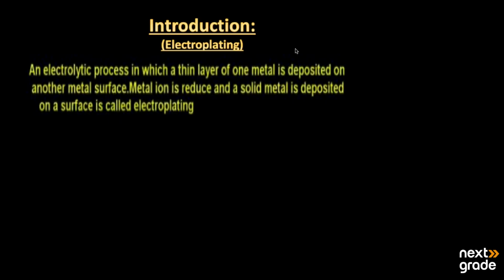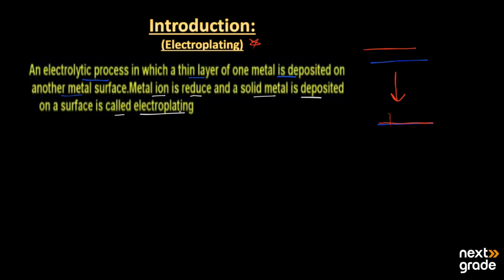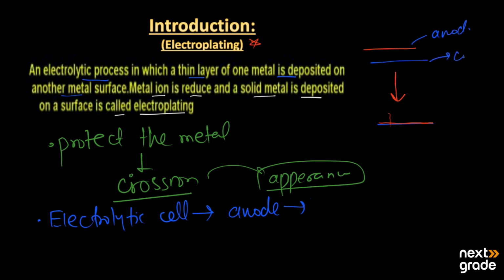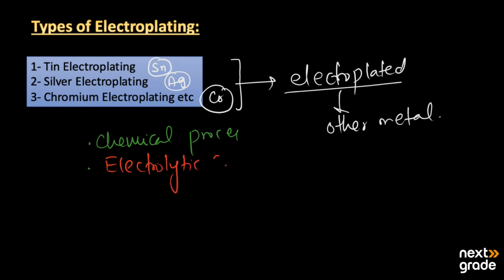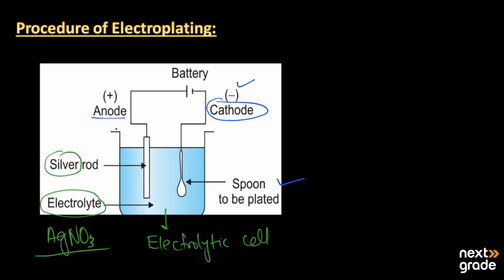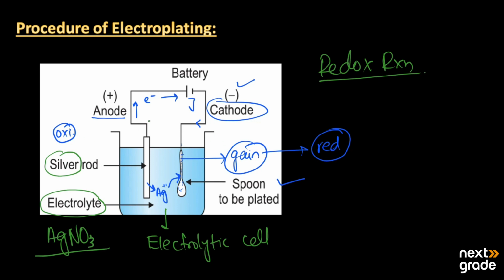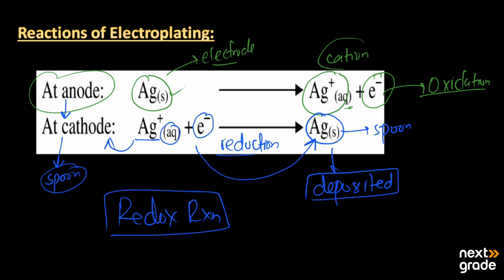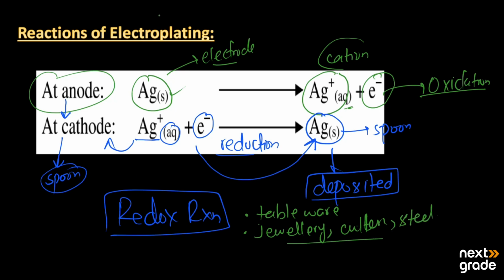Electroplating: Enhancing Surfaces with a Metal Makeover | Grade 9 Chemistry | Lecture 22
Explore the fascinating world of electroplating, a process that adds a thin layer of metal to surfaces for various practical and aesthetic purposes. This Grade 9 Chemistry lecture provides comprehensive insights into the principles and applications of electroplating in diverse industries.